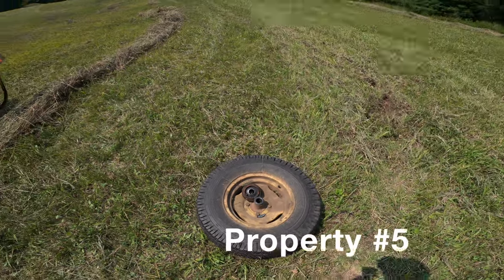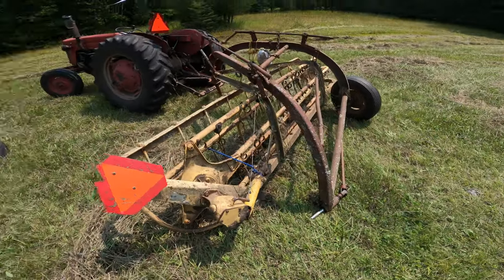Why This Coyote Isn't Scared of The Hay Rake Or Humans!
Join us on this exciting adventure as we encounter a curious coyote on the prowl while haying in the wilderness. Watch as we observe this magnificent creature searching for an easy meal out of its natural habitat. Don't miss this thrilling wildlife encounter!